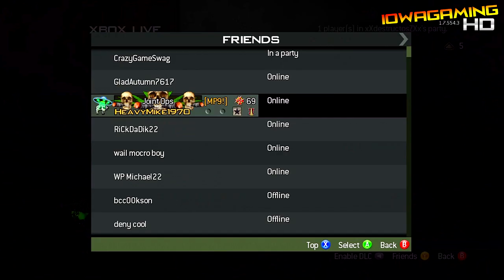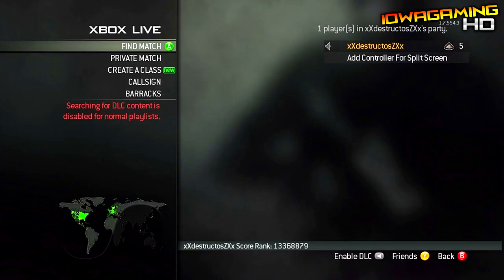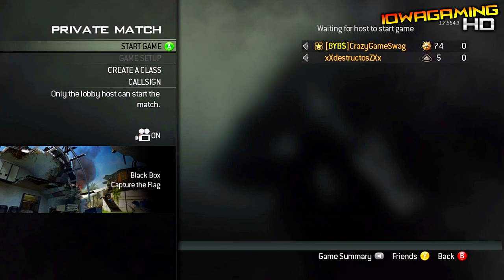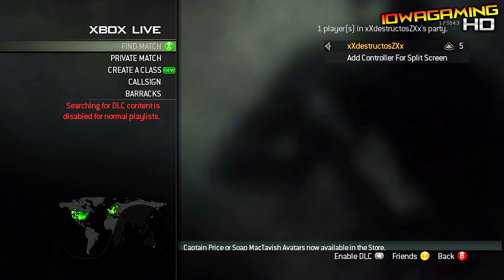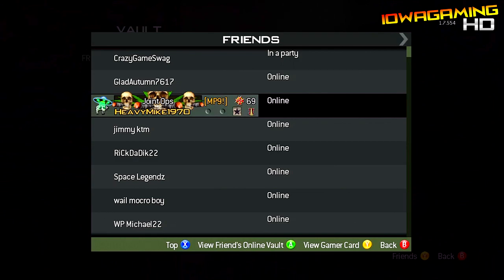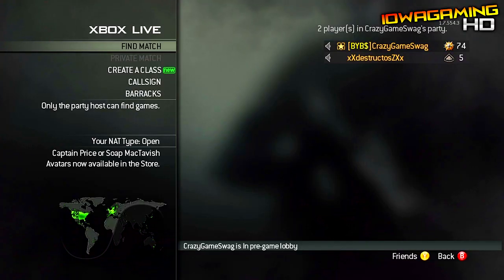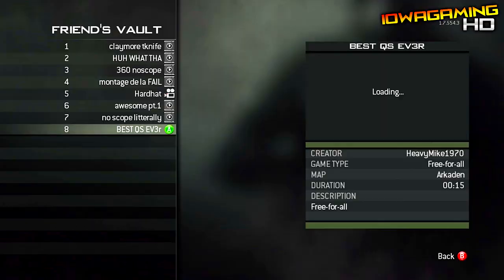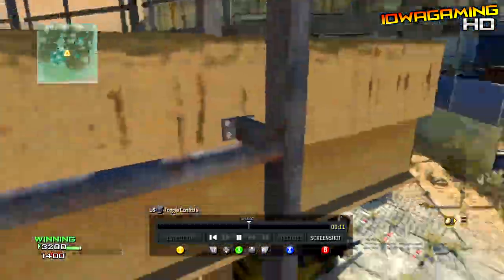*NEW* MW3 INSTANT 20th Prestige Glitch Explained + Tutorial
-Open Me-

FOUND BY: oChaoticRavenger and iJordanb1409

It helps me alot and you stay up-to-date with all the latest glitches & mods. Thanks!

Skype name: Itzhawkeyes
Xbox Gamertag: hawkeyes2020